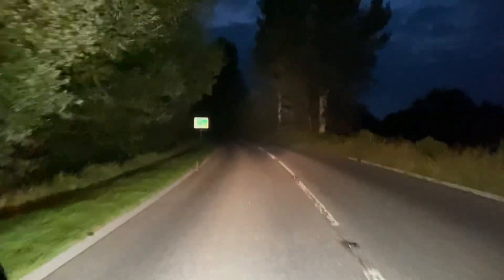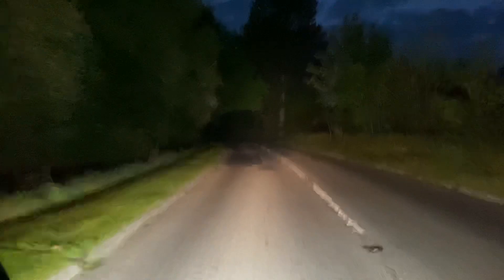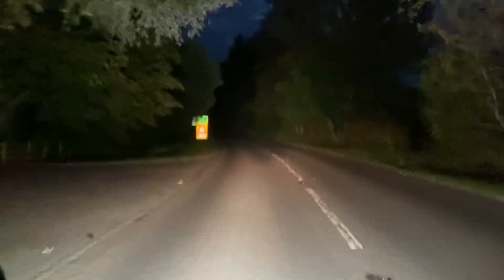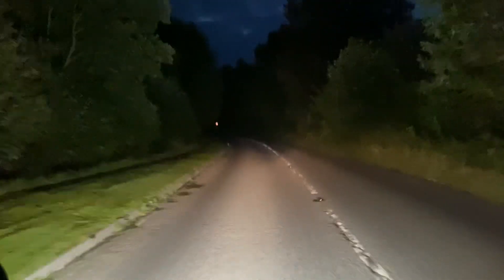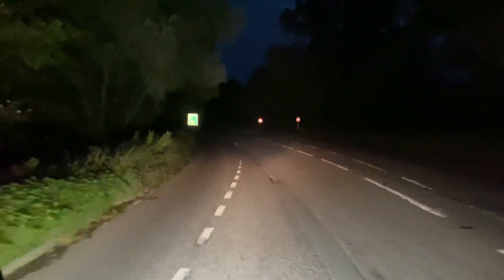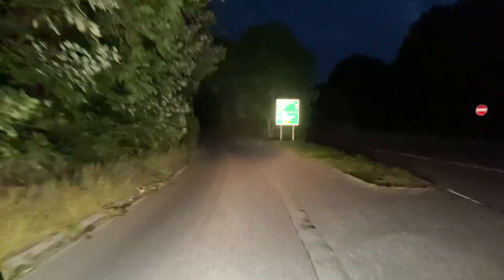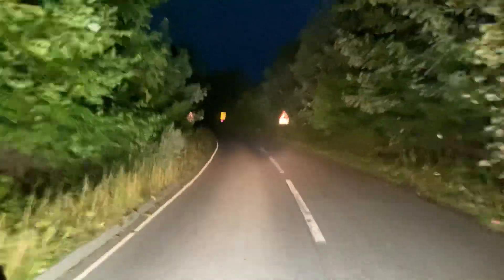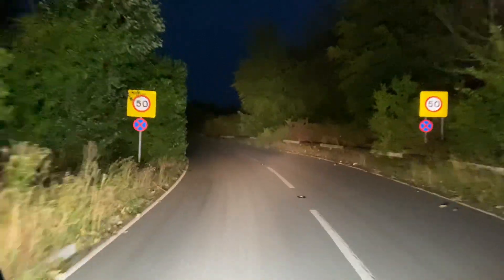Westbury Council Joke🚐☕️☕️👍🏼🏴󠁧󠁢󠁥󠁮󠁧󠁿🌈🙏🏼💙❤️💙❤️westbury